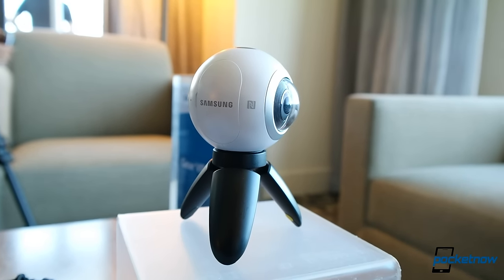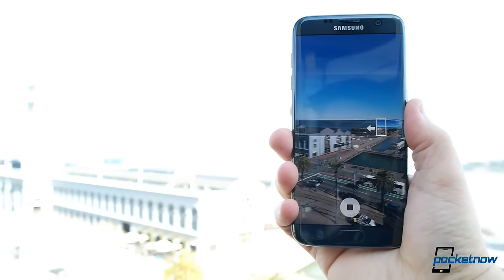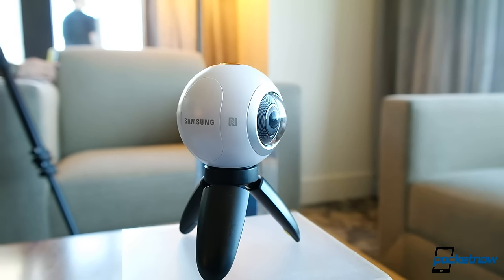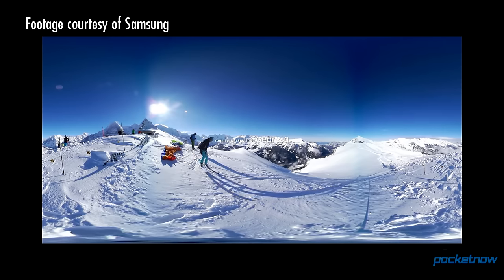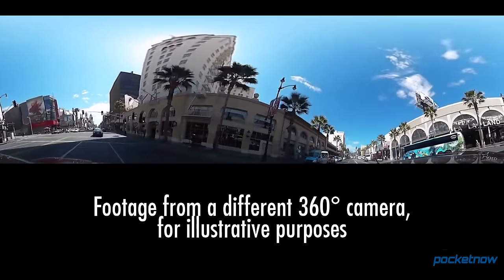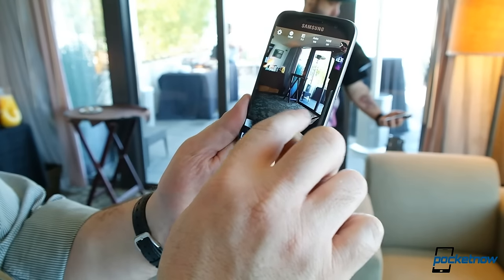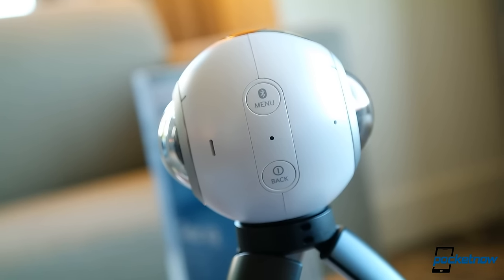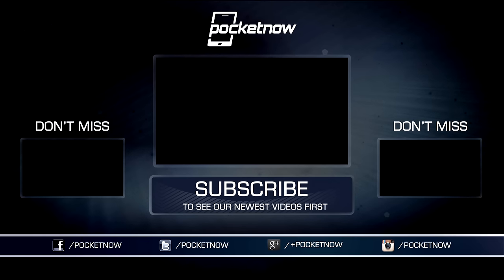Samsung Gear 360 first look: 360 degree action camera | Pocketnow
Pocketnow's MWC 2016 coverage is made possible by dbrand. For the most precise skins on earth,

If VR is to be the next big thing, we'll need a lot more content to watch on our fancy new headsets. Samsung is showcasing a new action camera which provides users the ability to easily produce their own spherical photos and videos to create an immersive experience. Here's our first look at the Gear 360 action camera.